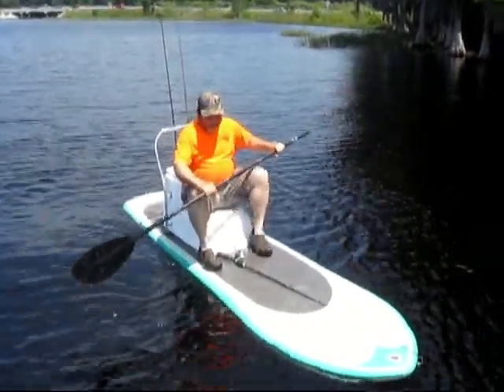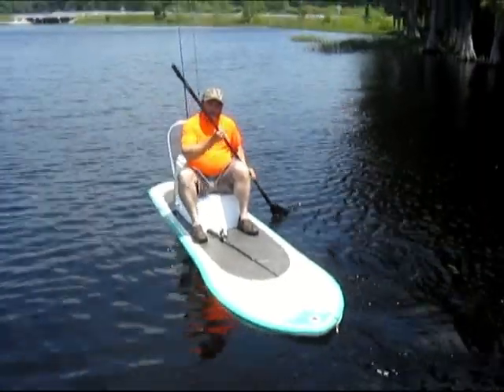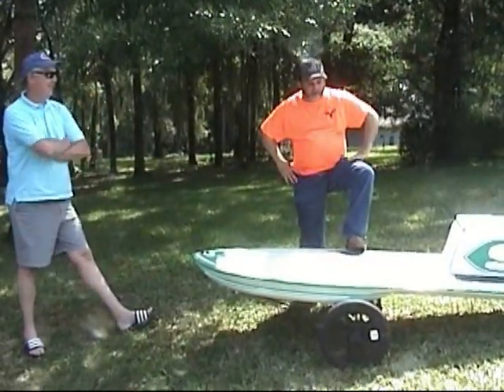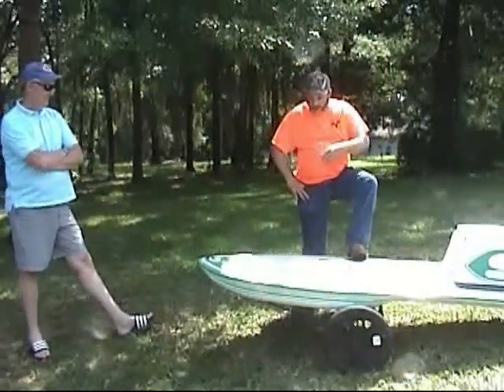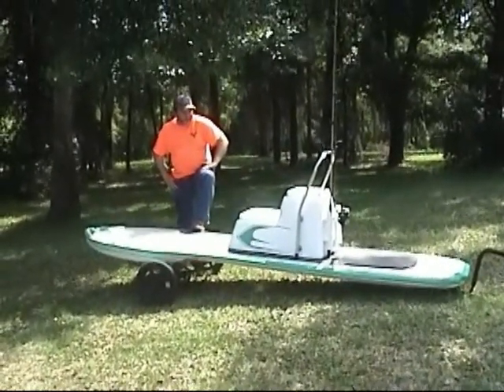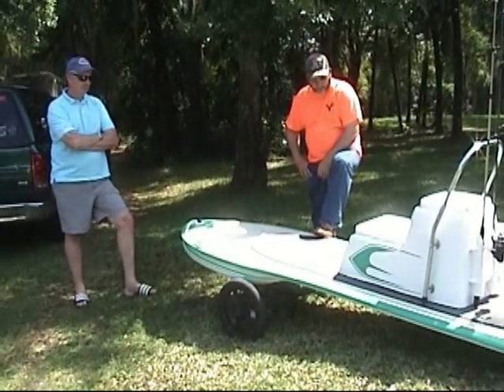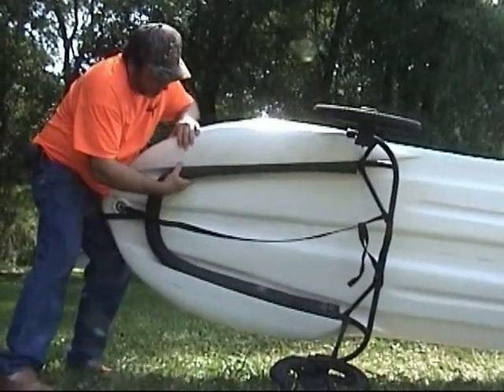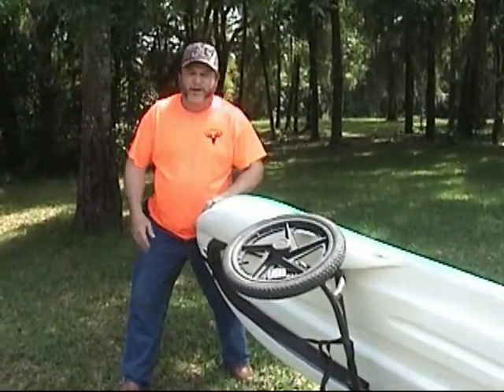10Buck2 Outdoors - Fishing on a WaveRay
Charlie has gone fishin' on a WaveRay.  WaveRay Water Sports has a fishing console that is placed on their WaveRay Paddle boards.  These paddle boards are state of the art and incredibility stable as you can see Charlie didn't fall off and this was his first adventure.  So watch as he casts out on the and hangs out on the board.  WaveRayWaterSports.com